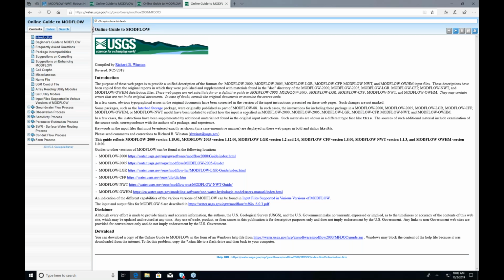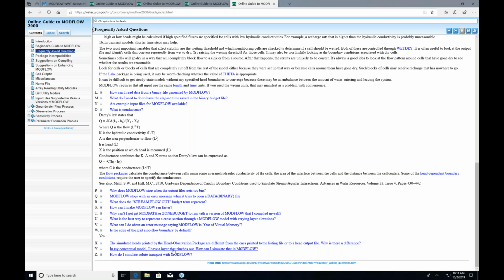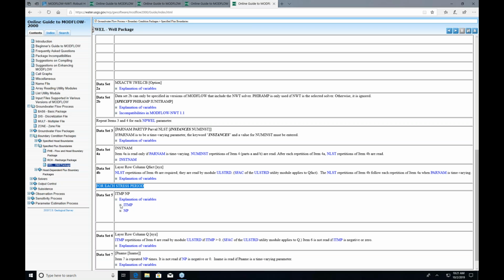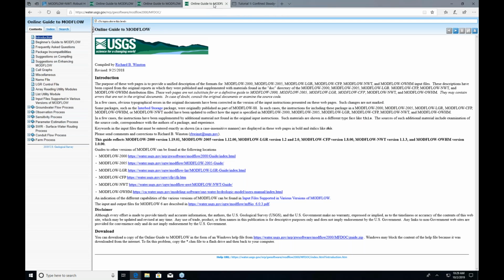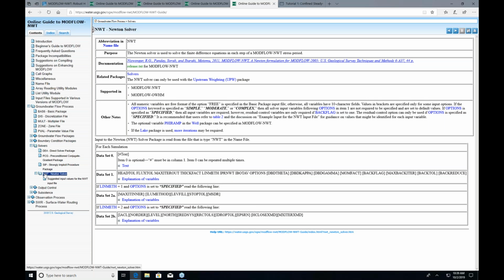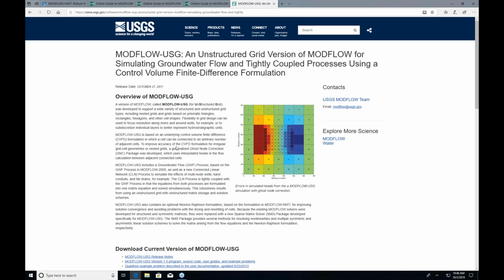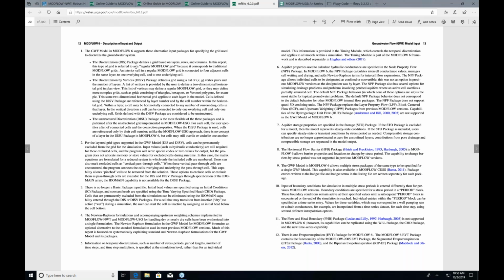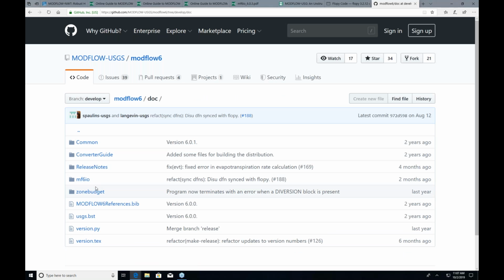MODFLOW Groundwater Modeling - Session 4 - 02 Oct 2019